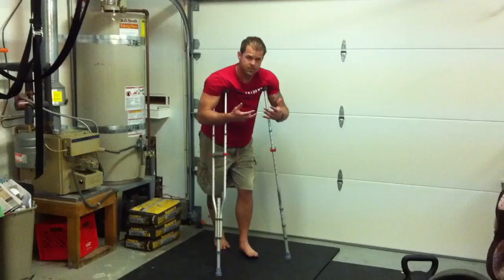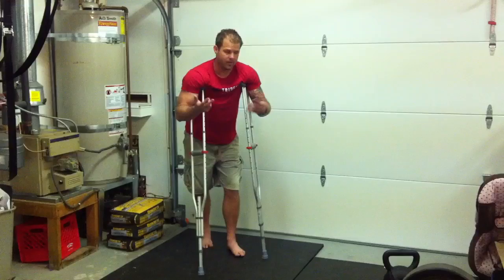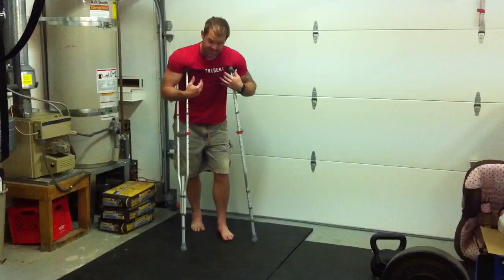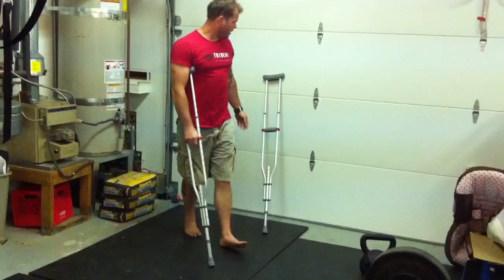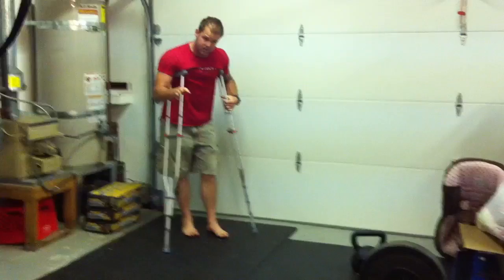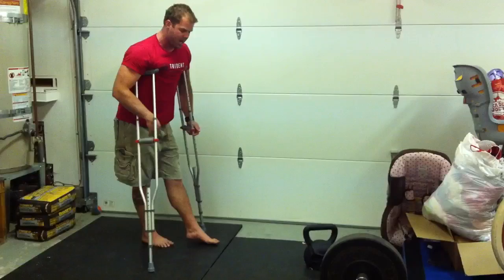Don't Let Crutches Mess You Up #1 | Feat. Kelly Starrett | Ep. 243 | MobilityWOD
MWOD for good crutch mobility.